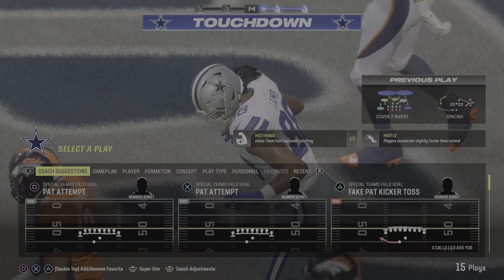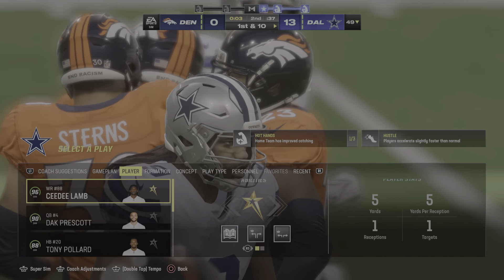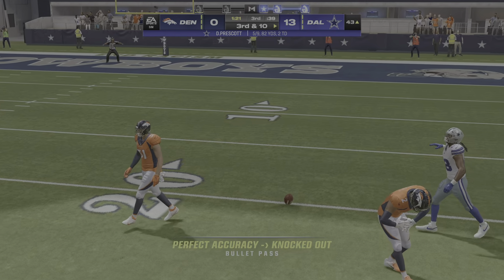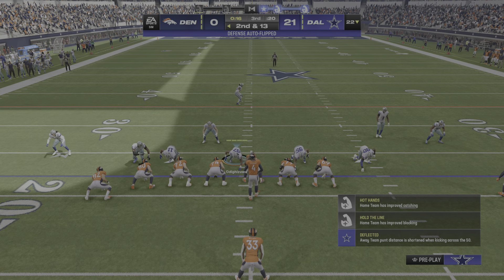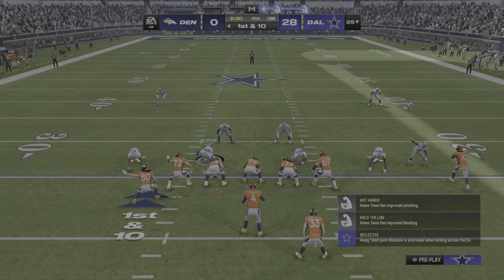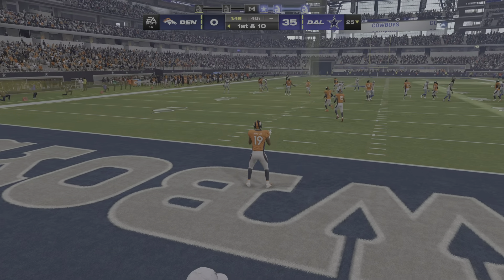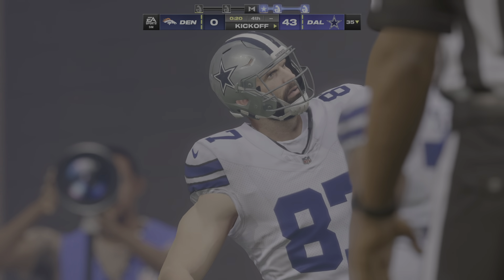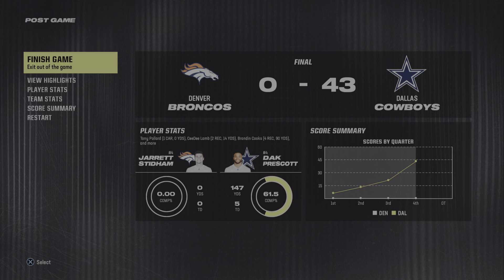Cowboys vs broncos